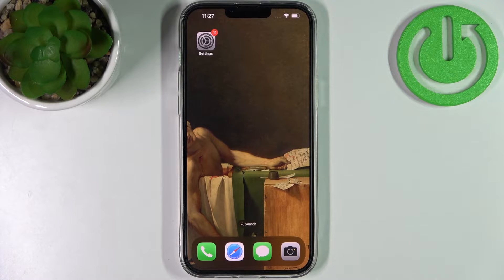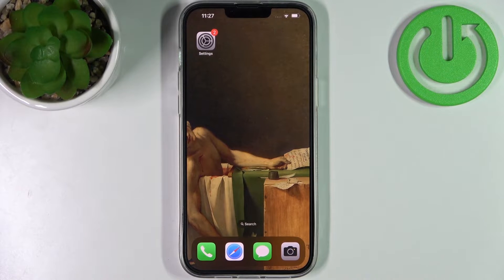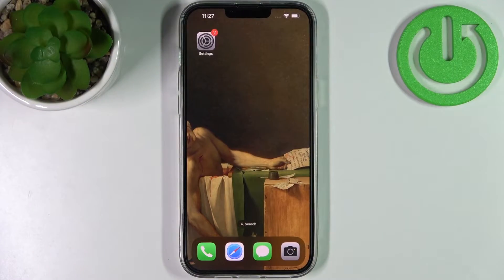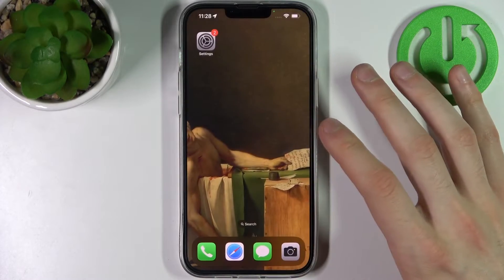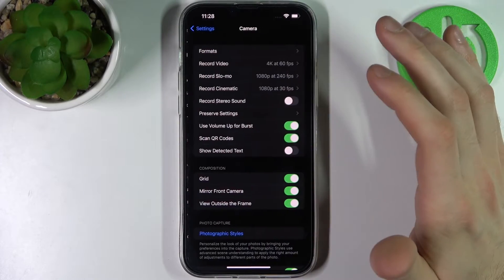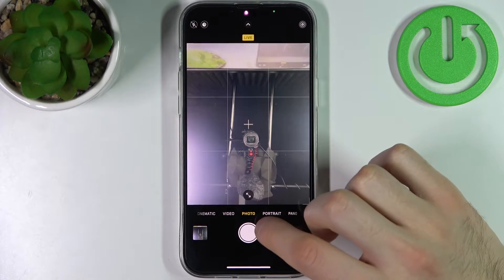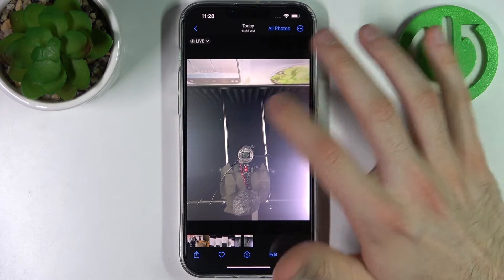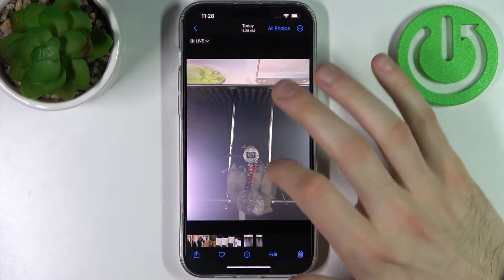How to Enable Mirror Front Camera on iPhone 14 Plus - Disable Mirror Front Camera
Find out more info about iPhone 14 Plus:
Hi! If you want to know how to enable a mirror front camera on iPhone 14 Plus, check out this tutorial. Our expert will show you how to enter the camera settings, and then how to enable or disable the front mirror effect. Check the difference if you rotate the photo taken with the front camera. If you want to know more about the iPhone 14 Plus camera, visit our YouTube channel.

How to enable front camera mirror effect on iPhone 14 Plus? How to disable the front camera mirror effect on iPhone 14 Plus? How to open camera settings on iPhone 14 Plus? How to enable a mirror front camera in iPhone 14 Plus? How to disable the mirror front camera in iPhone 14 Plus?